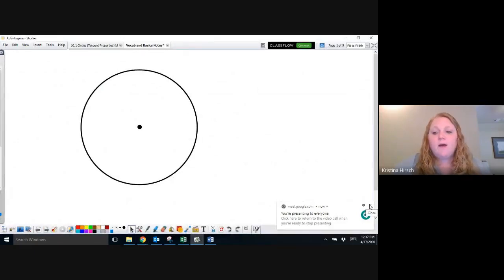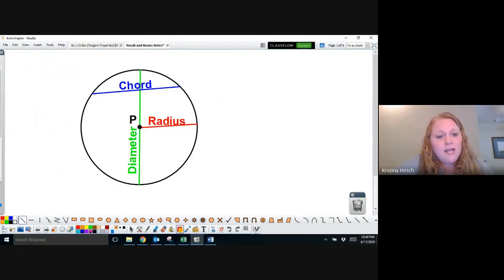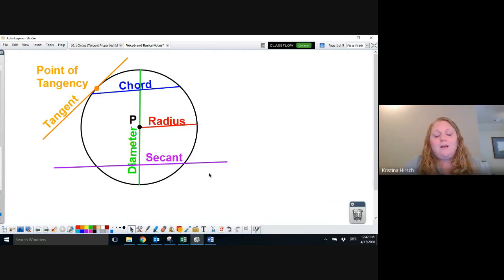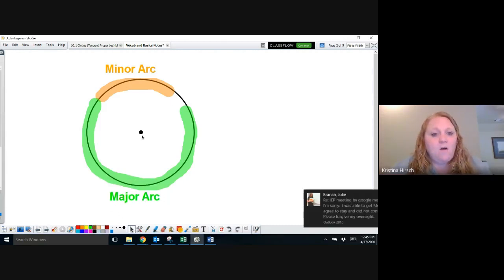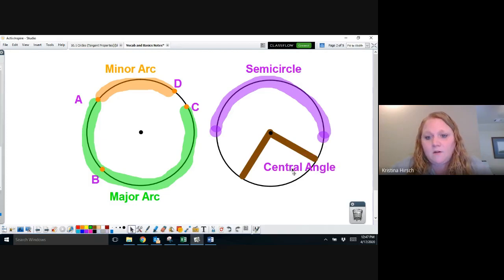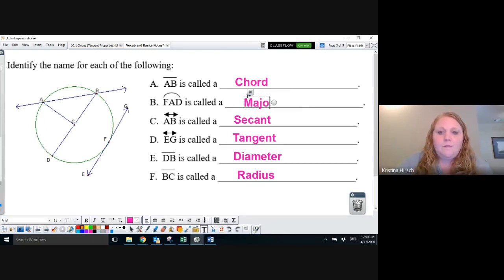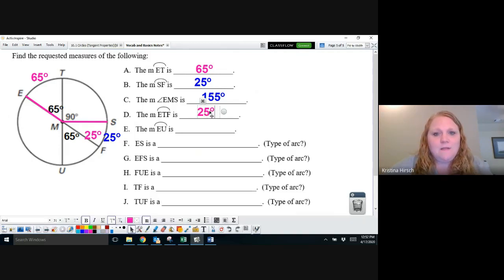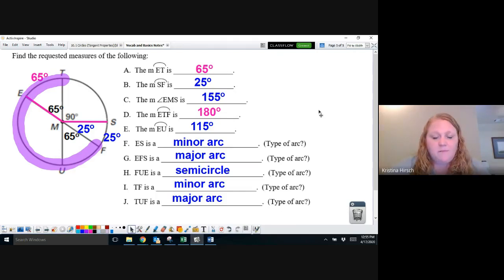Geometry - Circle Properties - Vocabulary and Basics